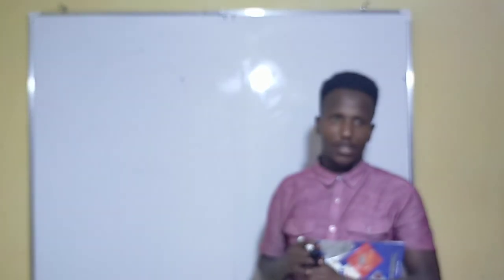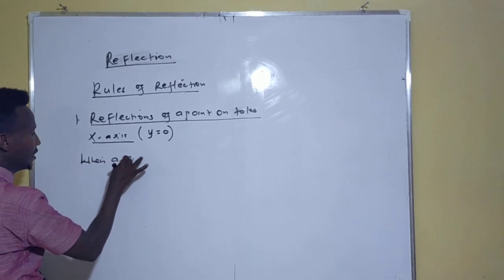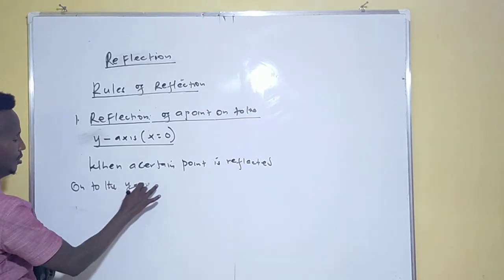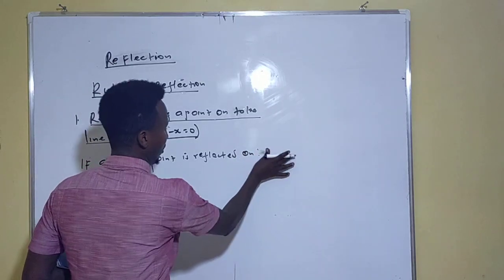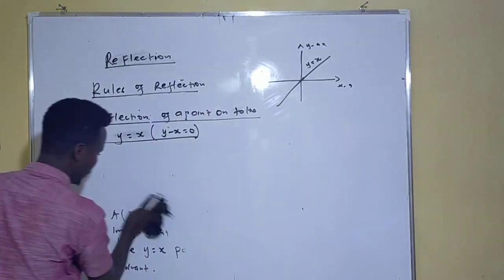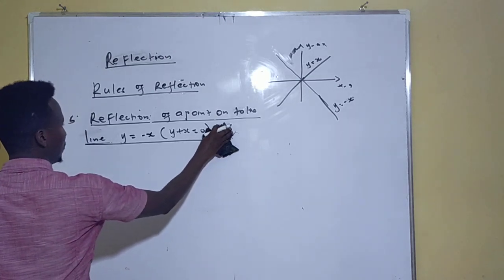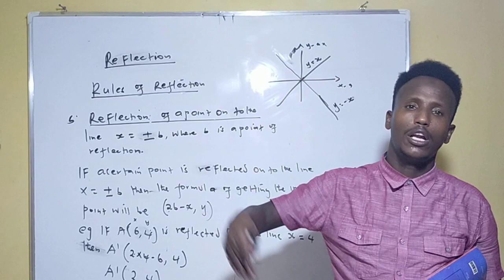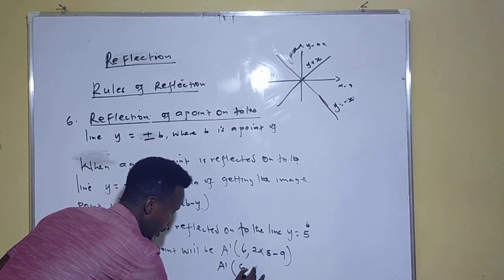Reflection Rules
Rulues of Reflections of form two mathes